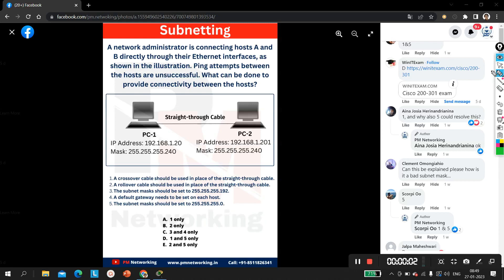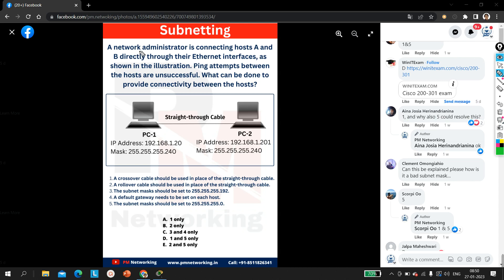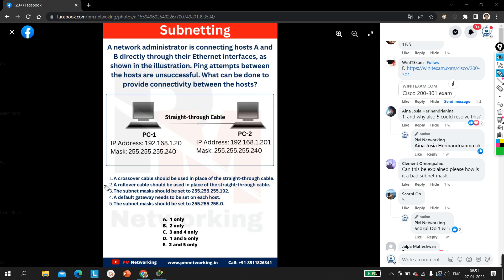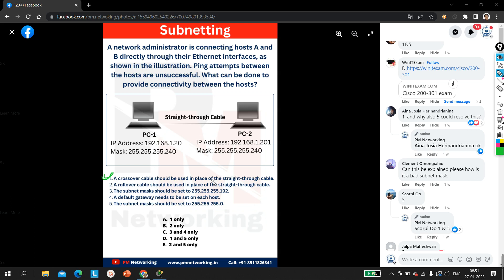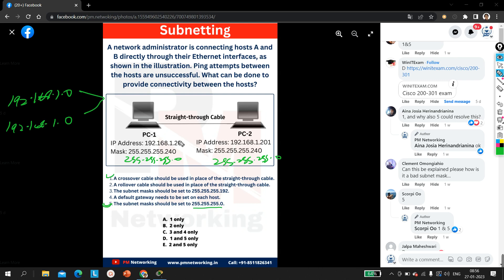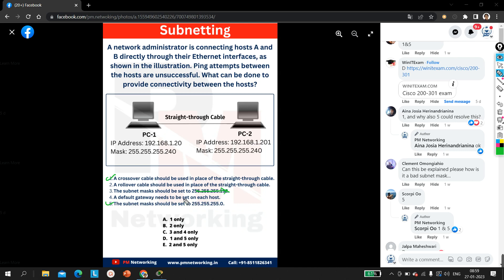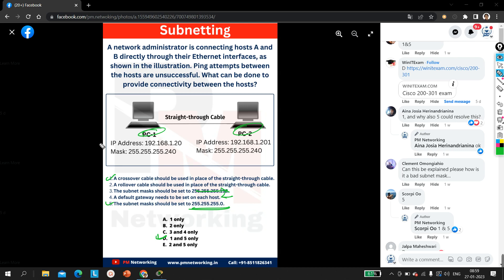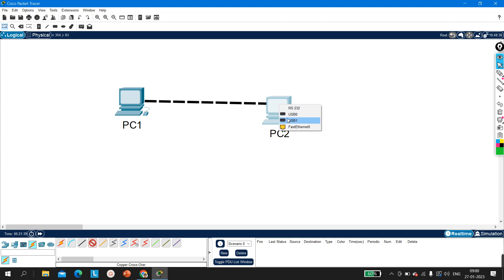Scenario-Based Network Engineer Interview Question and Answer | CCNA Exam Question